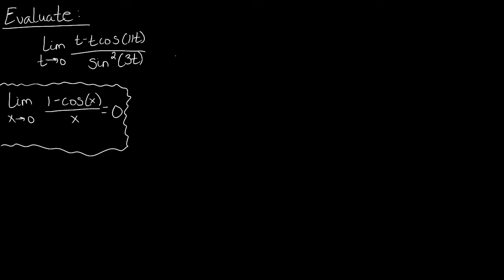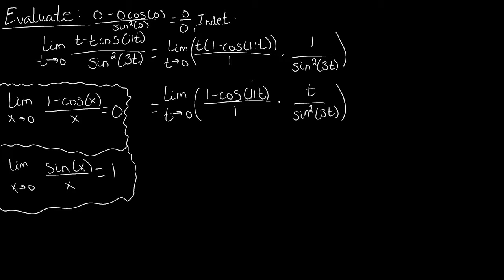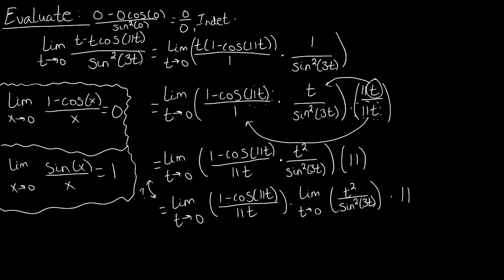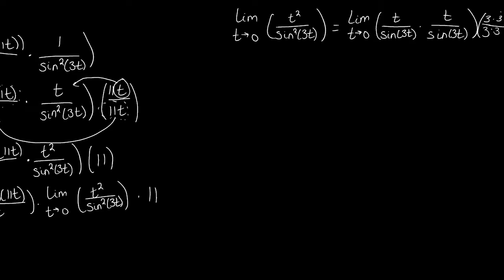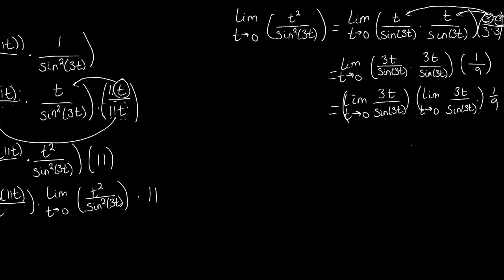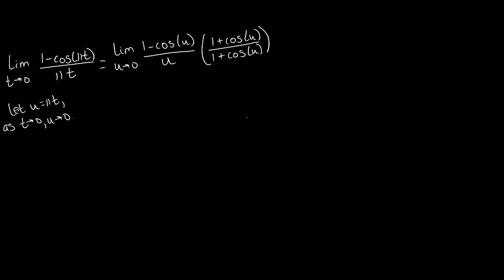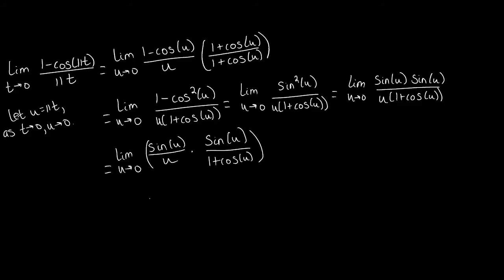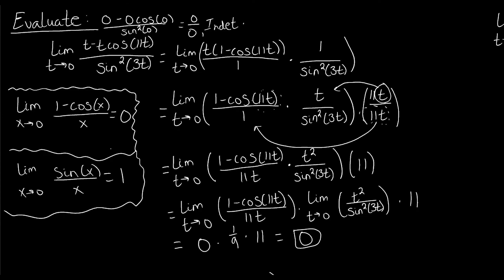Section 2.2 Limits Involving "sin(x) div x" Problem 5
Evaluating a Limit by using a few Limit Laws as well as a couple Trig Limits. We also show why one of the Trig Limits has the result that it does.